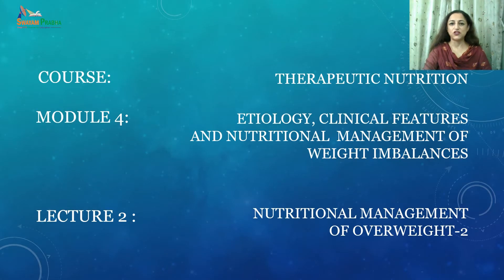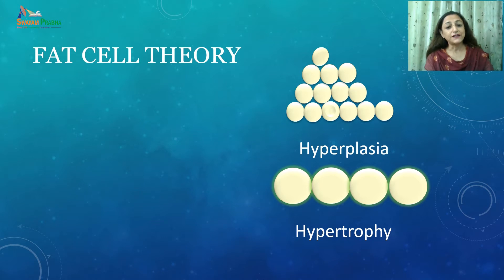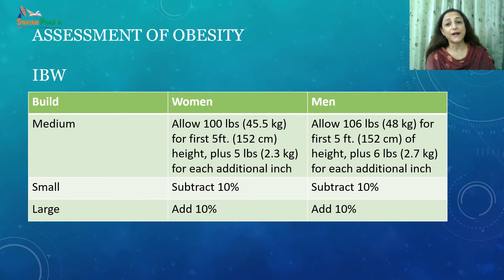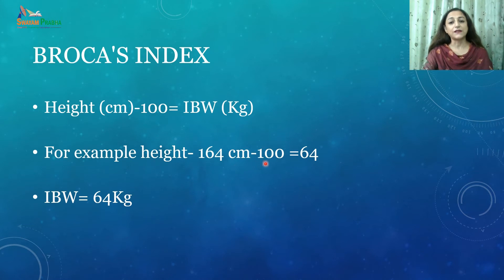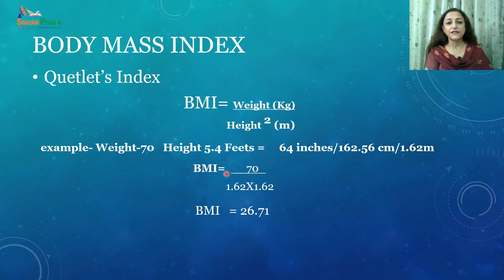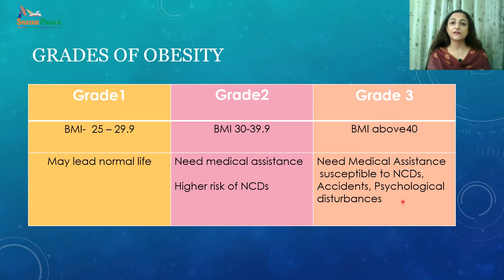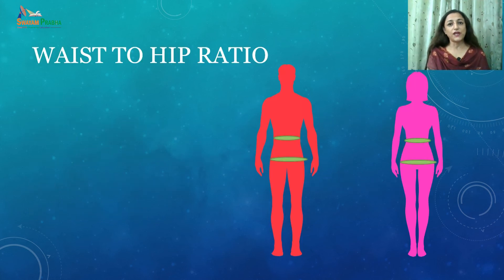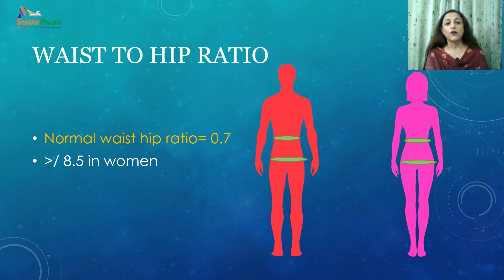Management of Overweight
Subject:Home science
Course:Therapeutic Nutrition